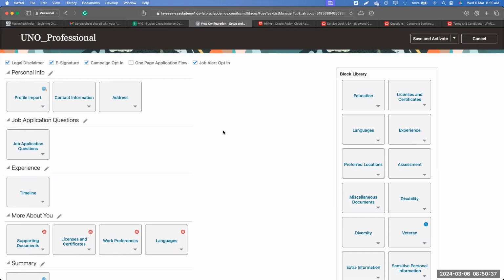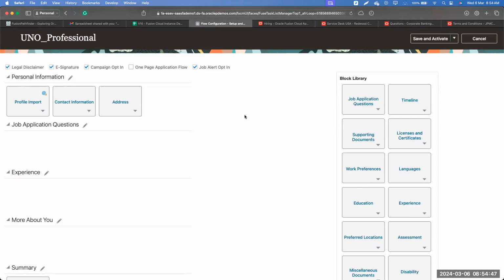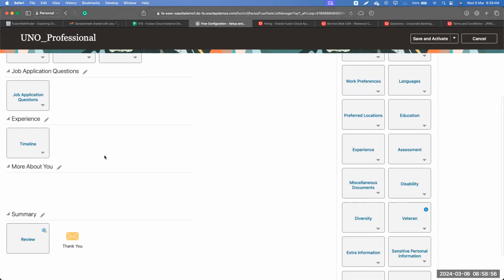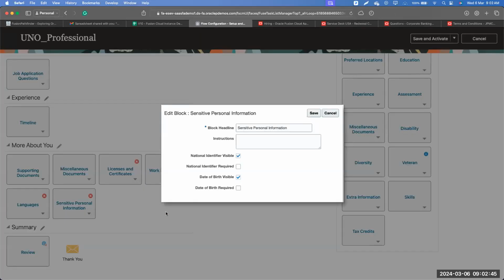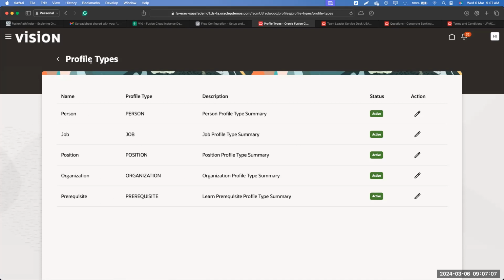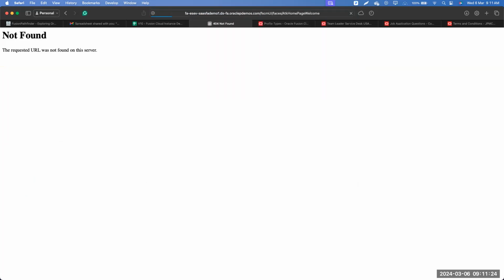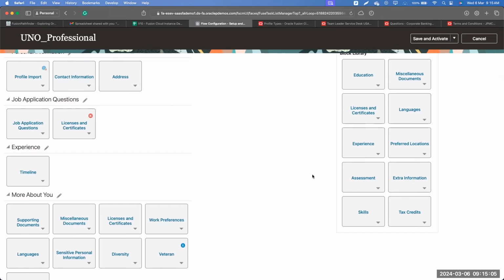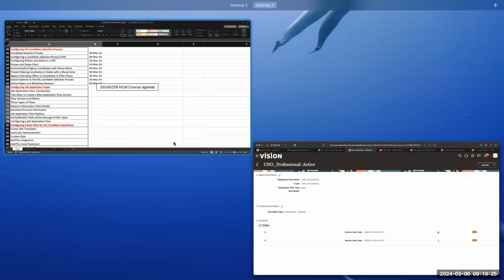Job Application Flow Part 2 | ORC Training | Oracle Recruiting Cloud